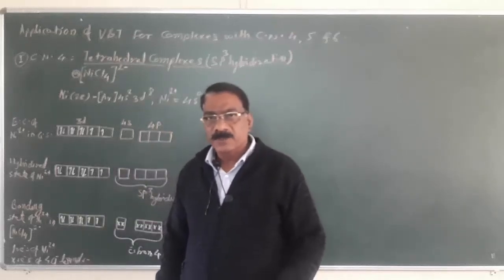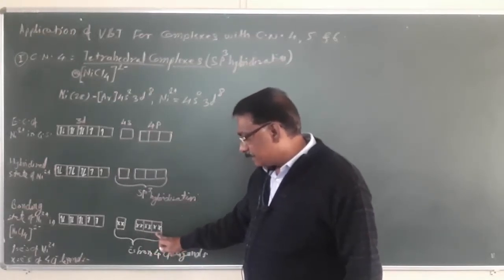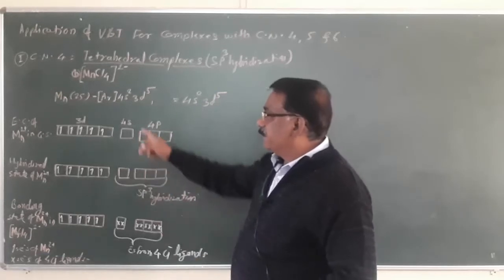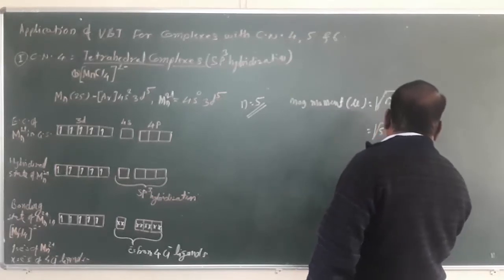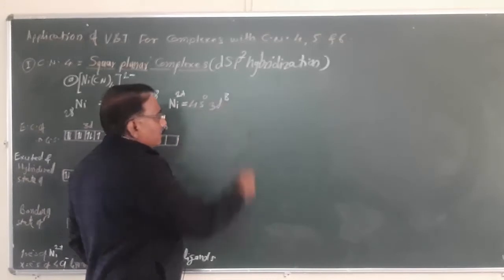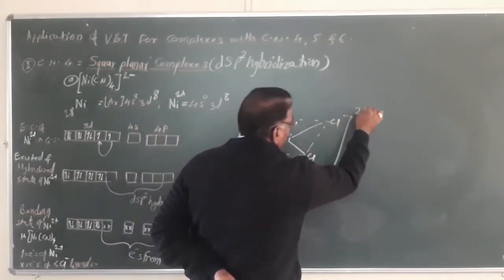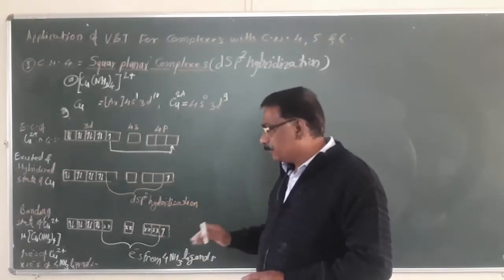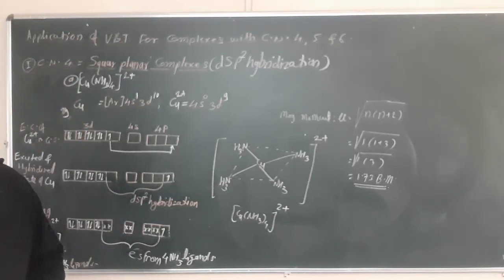T. Y. B. Sc. (CH-332) Inorganic Chemistry VBT L-2 (lect-23)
Pauling's Valance Bond Theory L-2 (V.B.T.)